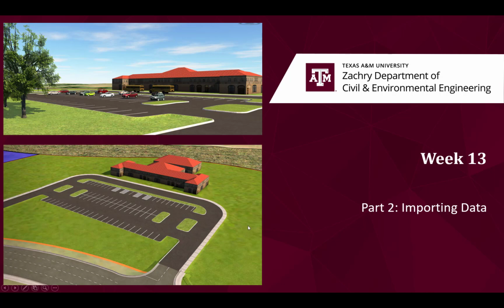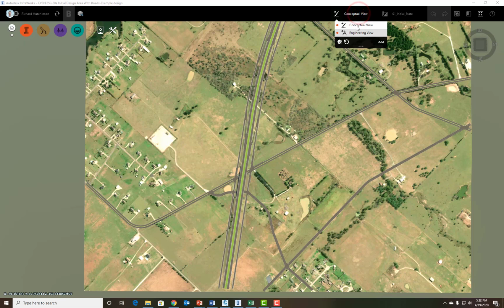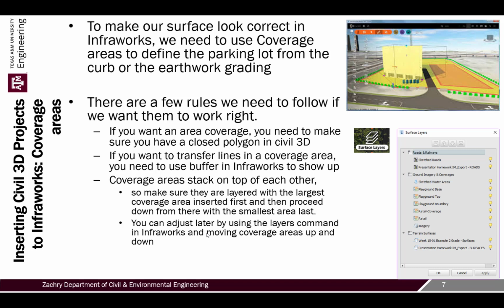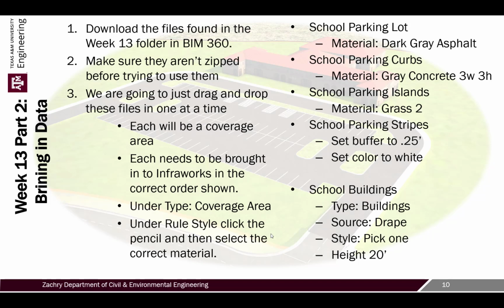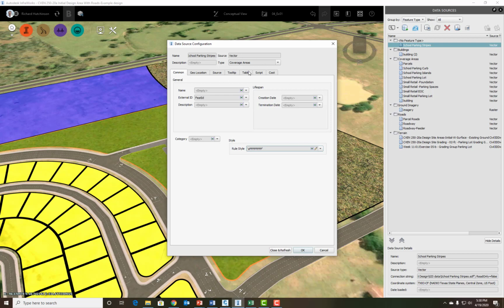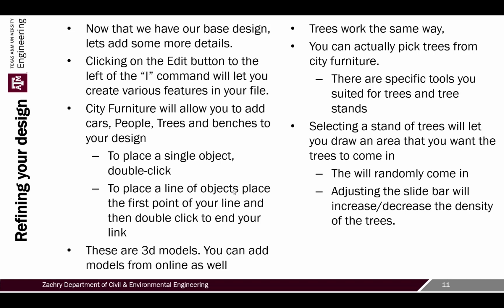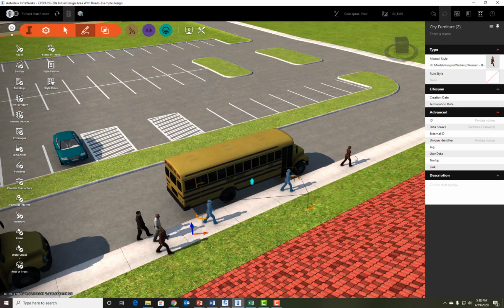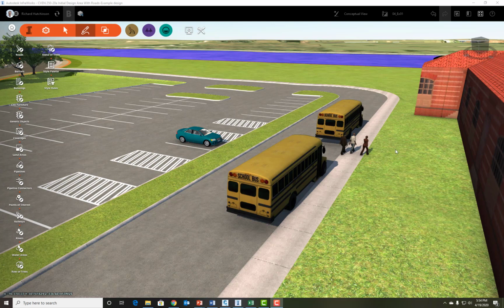Week 13 Part 2 Coverage Areas